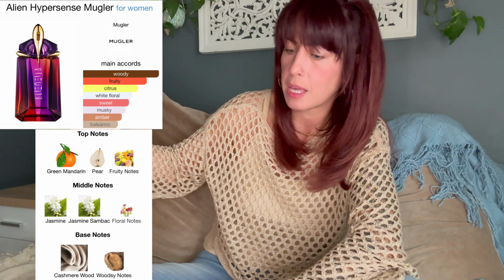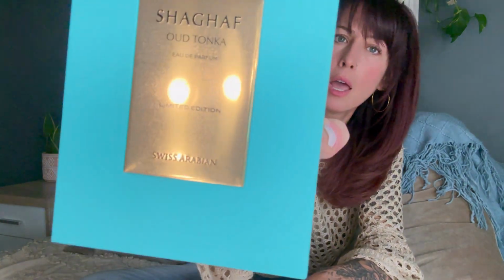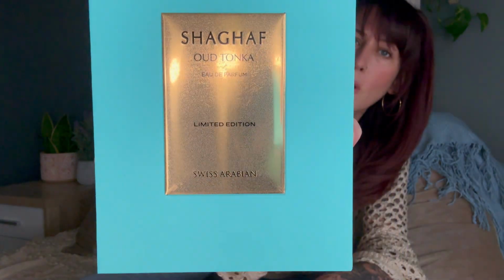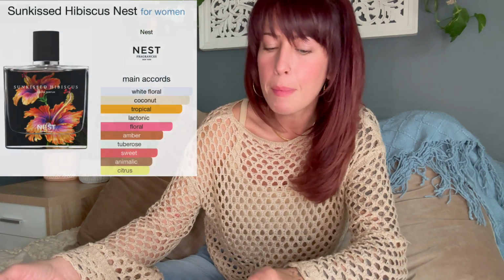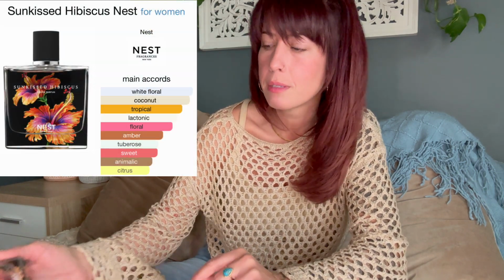PERFUME NEWS / UPDATES / PUPPIES AND PERFUME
Hey all you fragrance fanatics and beauty babes🙋🏻‍♀️I hope you enjoy this video as much as I enjoyed making it! 😘

Dolce and Gabbana Q- ￼ Check out this product at Sephora.com - Dolce&Gabbana Q Eau de Parfum - 1 oz / 30 mL eau de parfum spray

I Am The Queen Ard Al Zaafaran- Ard Al Zaafaran I Am Queen Eau De Parfum Spray for Women, 3.4 Ounce

Nest Sunkissed hibiscus- ￼ Check out this product at Sephora.com - NEST New York Sunkissed Hibiscus Eau de Parfum - 1.7 oz/ 50 mL

NEW NOT YET OUT:
Dolce and Gabbana Q intense ￼
Alien Hypersense Mugler

Free Spraying Fragrance Particles Stock Video by Vecteezy